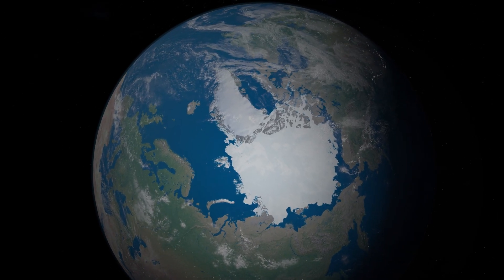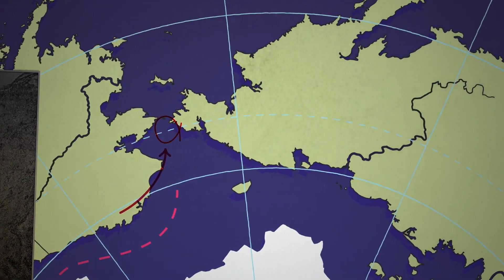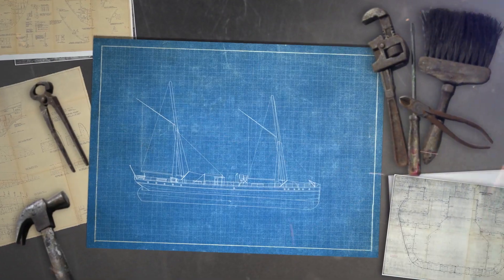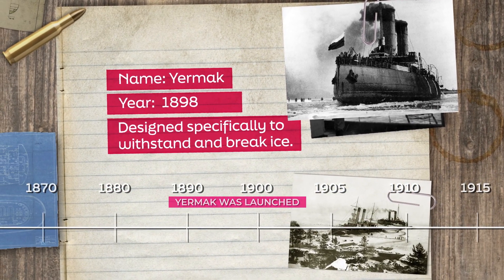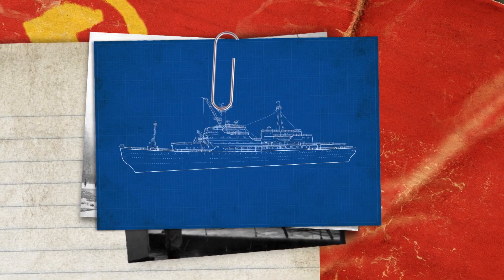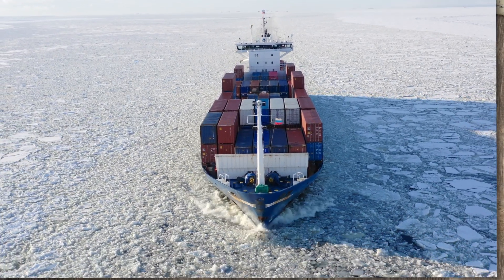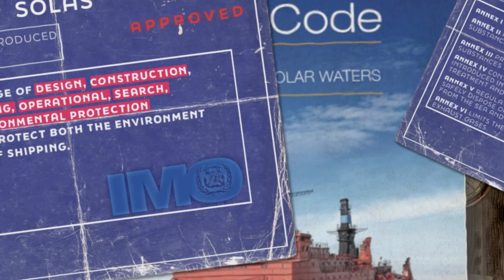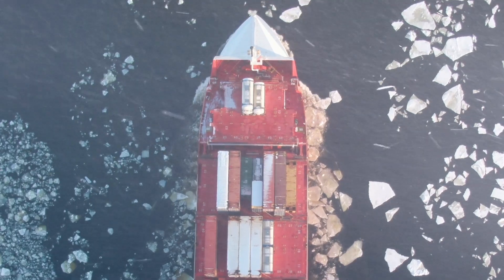ICE NAVIGATION REGULATIONS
Maritime Rules and Regulations: Ice Navigation

Exploration and navigation of these areas of wilderness has always been a challenge for the shipping industry. It was said that “they who run the poles, run the world” fuelling exploration, particularly by the great powers of the 19th century.